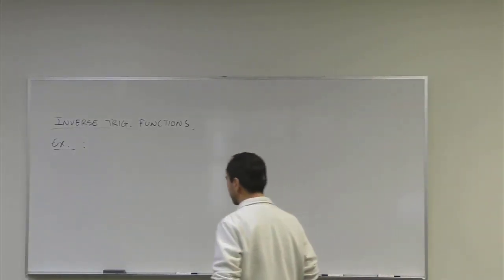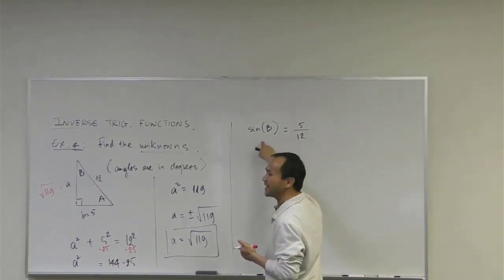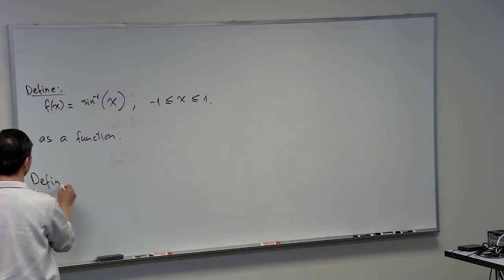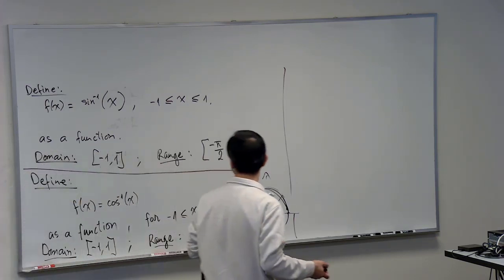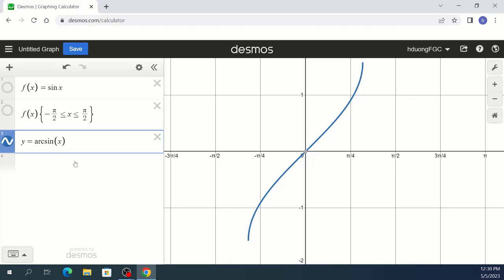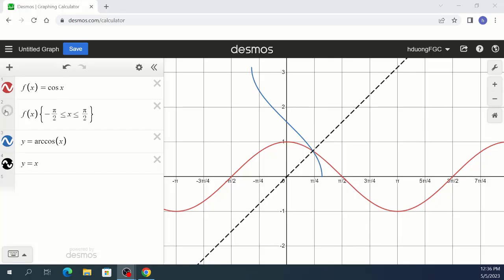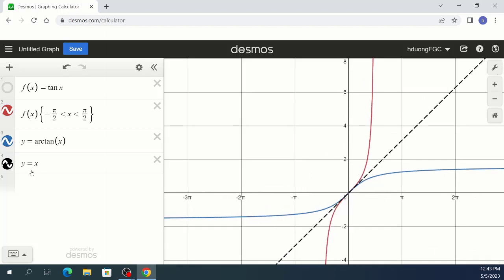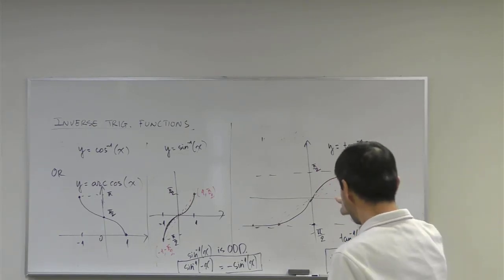142: Inverse Trig Functions - Part II